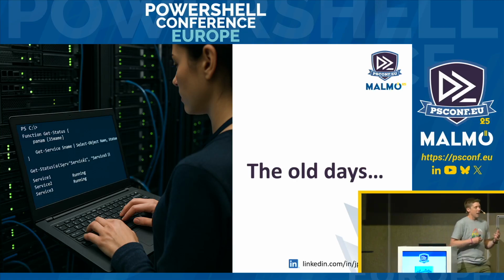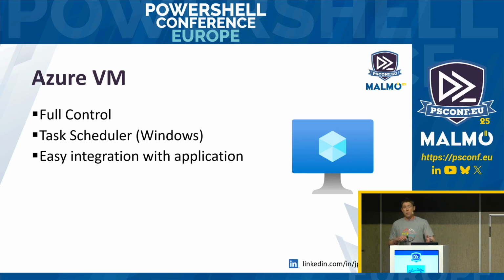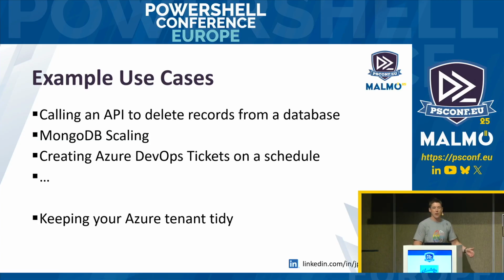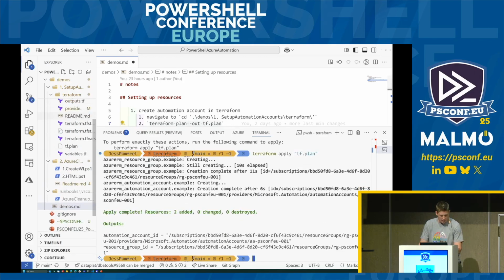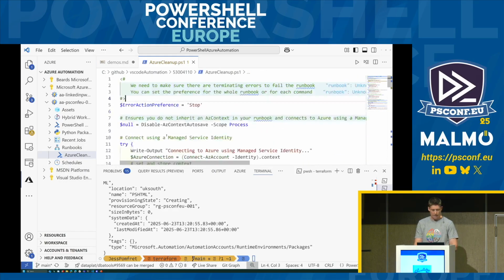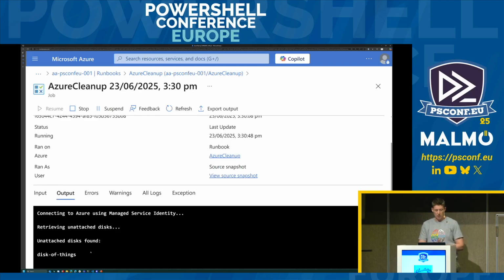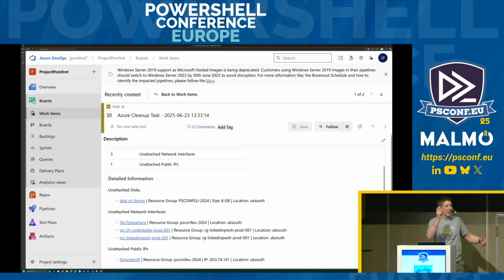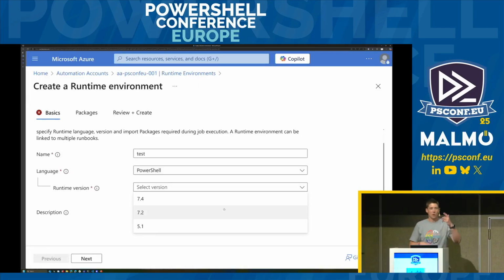Unleashing PowerShell in the Cloud with Azure Automation - Jess Pomfret - PSConfEU 2025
Abstract:
As more and more of our infrastructure moves from ground to cloud, we need to also think about migrating our on-premise management tasks too. Where should all those PowerShell scripts live and run from? In this session, we will explore how Azure Automation can simplify the management and execution of PowerShell scripts.  Learn how you can use Azure Automation to automate routine tasks, schedule script execution, and manage resources more efficiently.
We will walk through setting up Automation accounts, creating and managing runbooks, integrating with other Azure services, and handling some common scenarios including calling APIs.
This will provide the knowledge you need to get your PowerShell running in the cloud.

Summary (autogen):
This lecture focuses on Azure Automation, presented by Jess Pomfret, a data platform engineer with experience in DevOps and automation. The discussion begins by highlighting the evolution from on-premises servers to serverless architectures in the cloud, emphasizing the need for new strategies in automation as traditional scheduling options for PowerShell scripts have diminished. With the migration to cloud services, Jess delves into various Azure services such as Azure Functions, Logic Apps, and primarily Azure Automation, explaining the scenarios in which each service is optimally used.

The first option discussed is Cloud Shell, which provides a quick, browser-based environment for executing ad hoc PowerShell commands within the Azure portal. Jess then transitions to more robust serverless solutions like Azure Automation, emphasizing its capabilities for automating complex administrative tasks through scheduled operations or event-driven triggers. She critically distinguishes the uses of Azure Automation versus other offerings like Azure Functions, which are ideal for event-driven tasks, while Azure Automation excels in administration scenarios.

Jess goes on to detail the components of Azure Automation, including the creation of an Automation Account as a foundational element. She explains the customization options available for runtime environments, such as selecting specific PowerShell or Python versions and managing modules, while also introducing the concept of hybrid runbook workers for scenarios requiring access to on-premises resources. This leads to discussions about the cost-effective nature of these services and considerations surrounding infrastructure management versus serverless options.

After laying the groundwork, Jess shares practical use cases, illustrating how Azure Automation can streamline recurring tasks like calling APIs to delete records, scaling resources based on usage patterns, and even automating ticket creation in Azure DevOps for scheduled maintenance. The session includes a live demonstration that showcases the implementation of Azure Automation for cleaning up Azure tenants—this involves identifying unattached resources and generating reports, thereby optimizing cloud expenditures.

The lecture concludes with a Q&A session, where Jess addresses various technical queries, reinforcing best practices, and sharing insights into the development lifecycle before deploying scripts in the Azure environment. The audience is encouraged to think about tasks that could benefit from automation, underlining the potential of Azure Automation to simplify repetitive processes and improve operational efficiency.

Chapters:
00:00:00 Unleashing PowerShell in the Cloud with Azure Automation - Jess Pomfret - PSConfEU 2025
00:00:19 Introduction and Acknowledgments
00:15:40 Azure Automation Overview
00:17:49 Terraform Basics for Azure
00:21:05 Creating Runbooks in Azure
00:29:09 Managing Permissions for Runbooks
00:35:13 Enhancing Runbook Functionality
00:41:57 PowerShell Versions in Azure Automation
00:43:04 Closing Remarks and Future Sessions